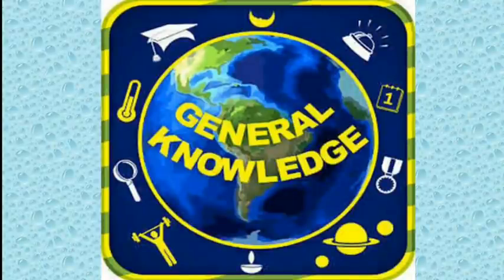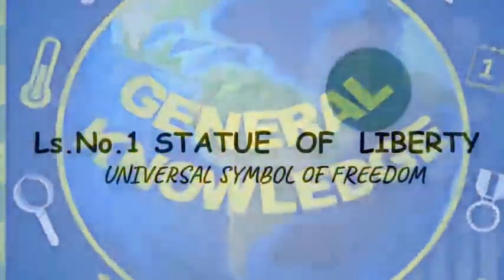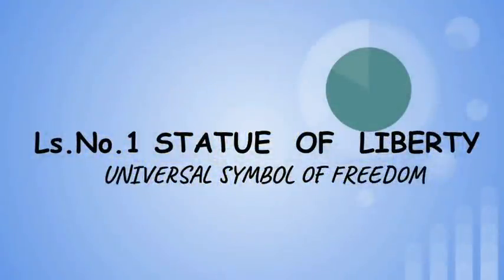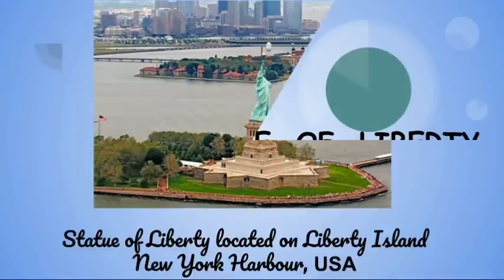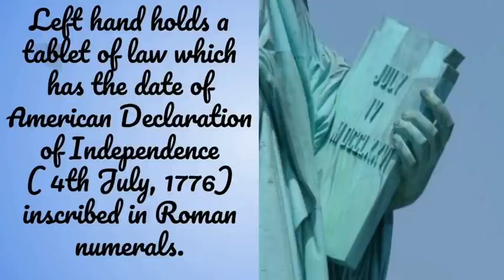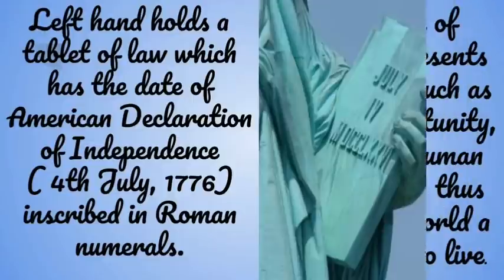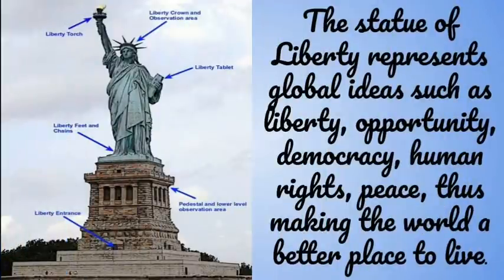Chp 1 The Statue of Liberty, G K 8 th Std , Silva Vasavan, SVPS, Nagpur